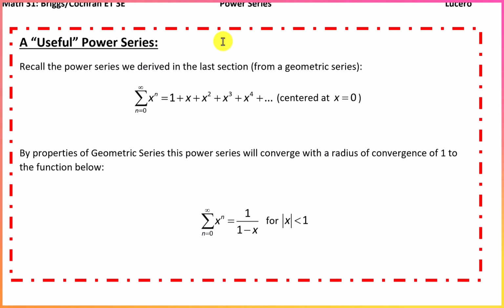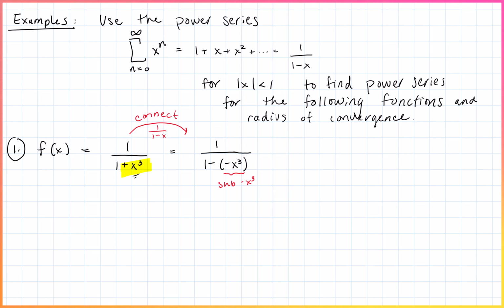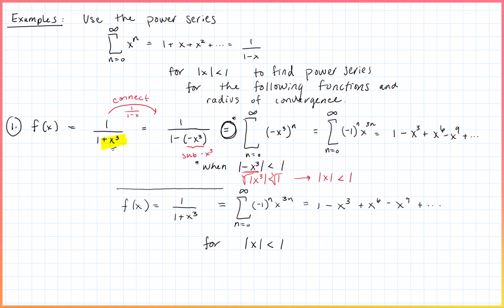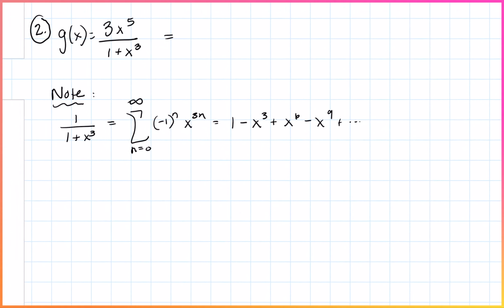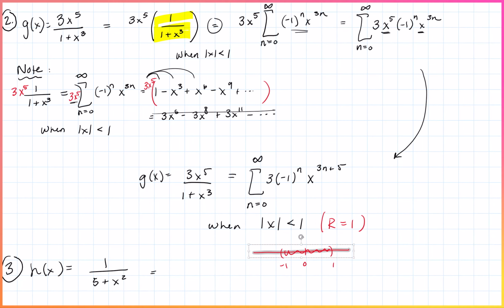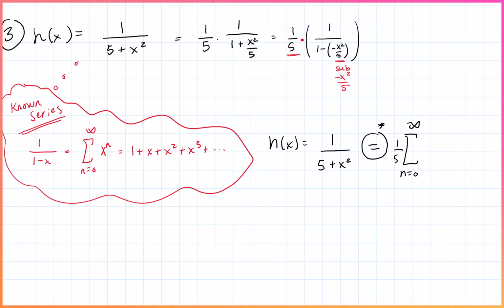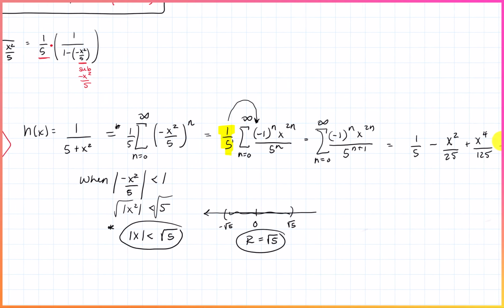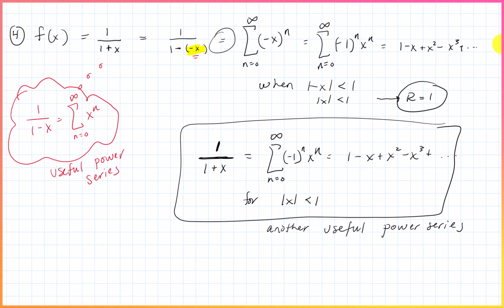11_2 Working with Power Series and Useful Power Series Manipulation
Working with the "useful" power series representation for 1/1-x to determine power series representations for other function and their associated radii of convergence.   Corresponds with Section 11.2 Power Series in Calculus ET 3E by Briggs/Cochran and Calculus by Stewart.